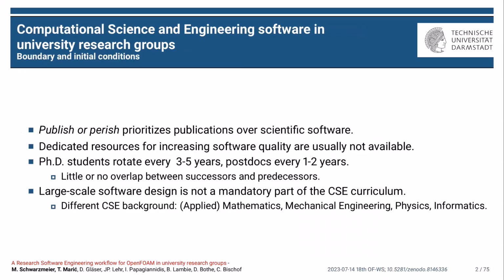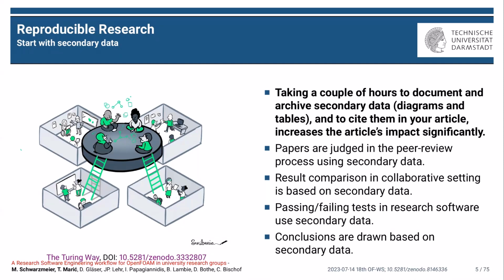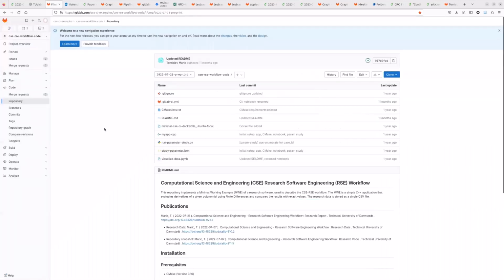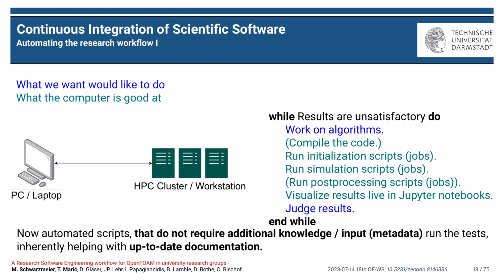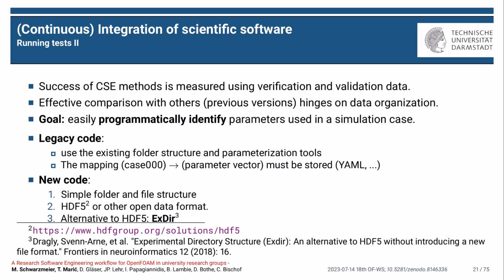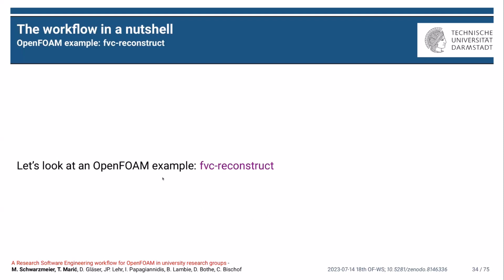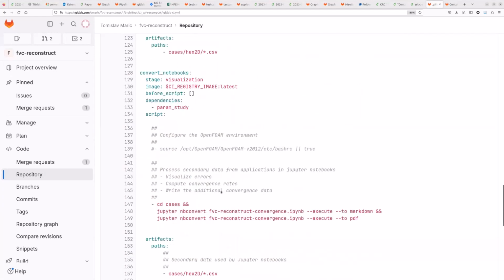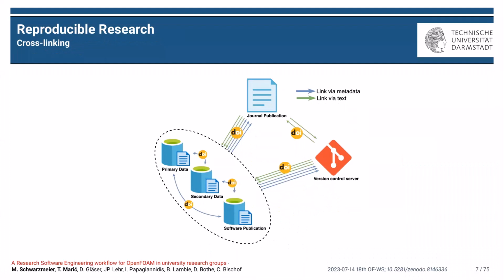18th OpenFOAM Workshop - A Research Software Engineering workflow for OpenFOAM in research groups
Training/demo session
Presenter: Moritz Schwarzmeier
Title: A Research Software Engineering workflow for OpenFOAM in university research groups

18th OpenFOAM Workshop
11-14 July, 2023. Genoa, Italy.